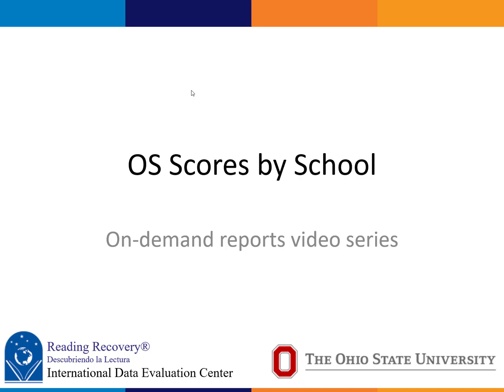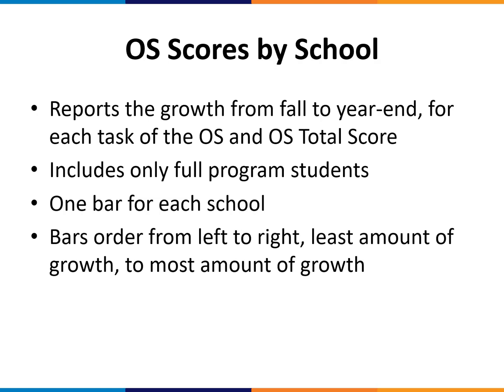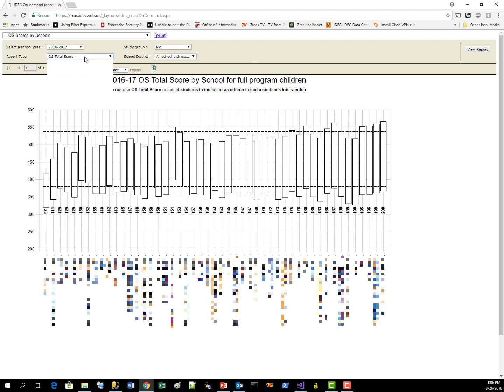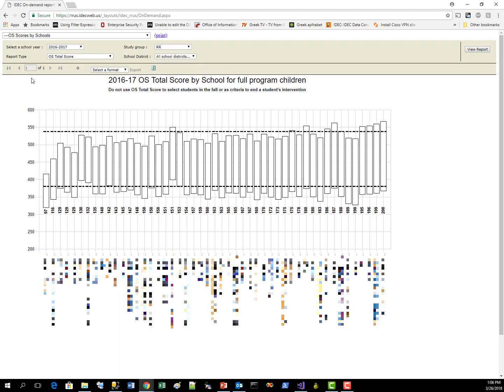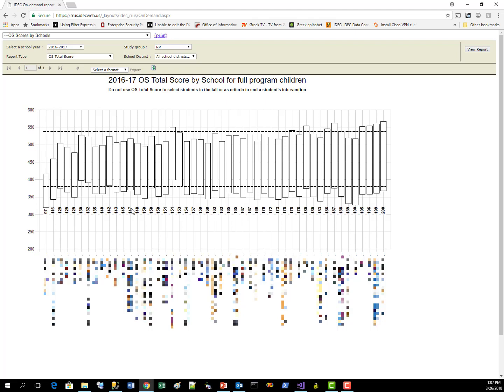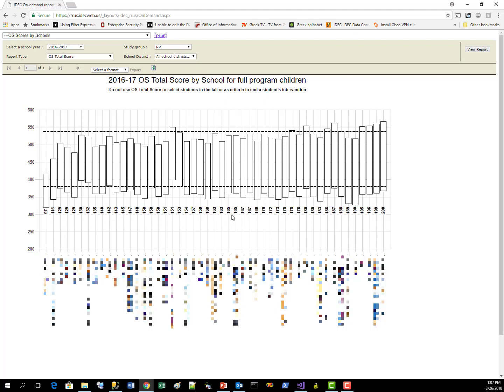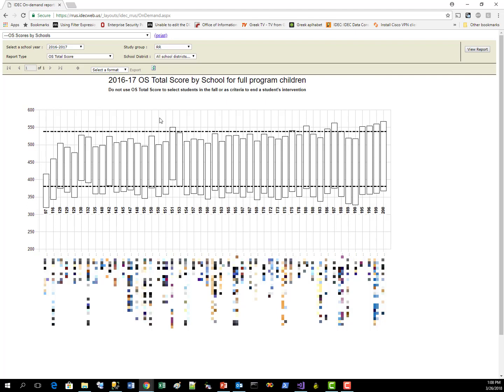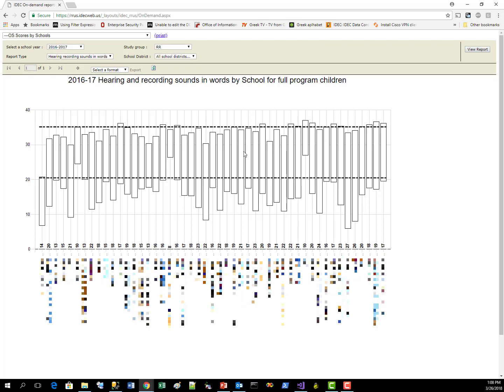OS Scores by School - On-demand report video series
This video details the OS scores by School on-demand report.